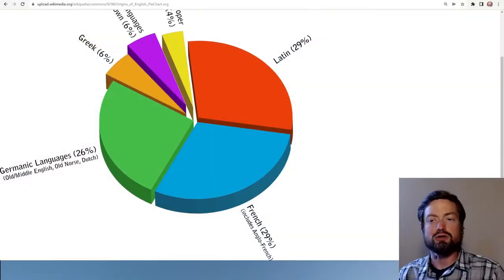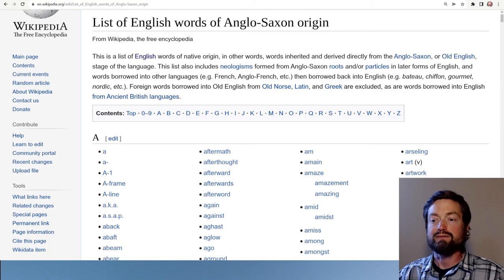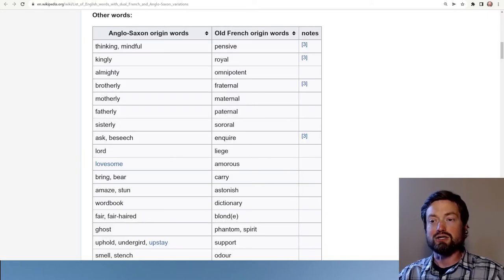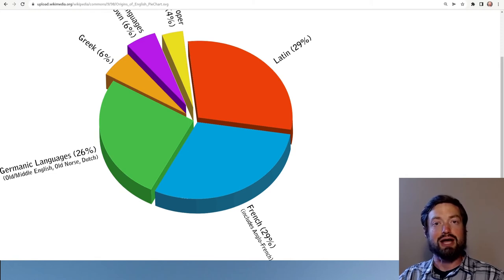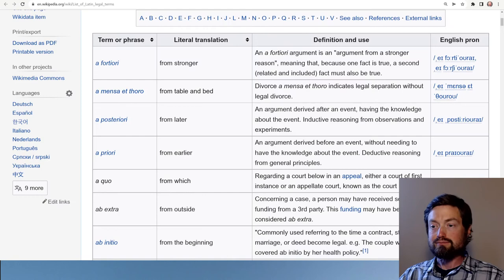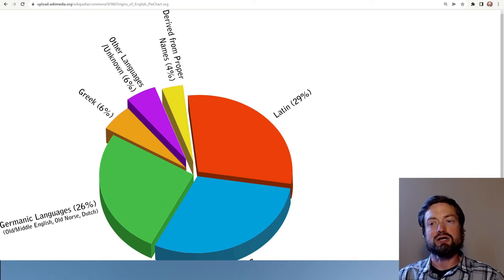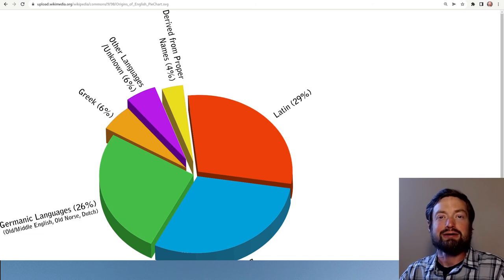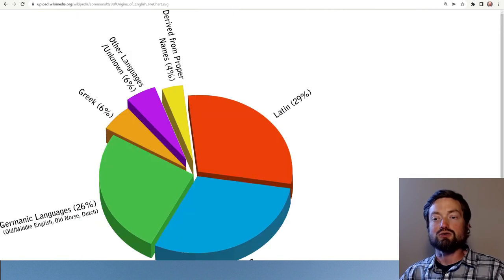Where do English words come from?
00:00 Sources of English
00:55 Old English (Germanic)
03:05 Old French
05:00 Latin
08:34 The English mix
09:42 Greek
12:09 Proper names
13:01 Other languages